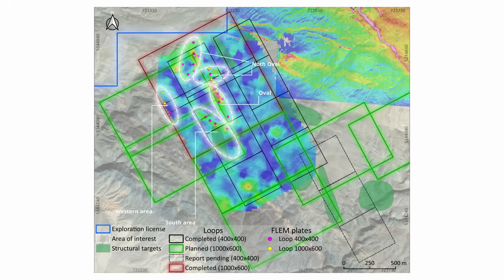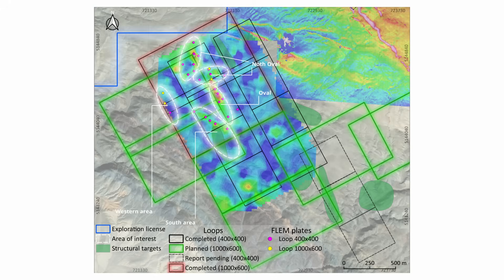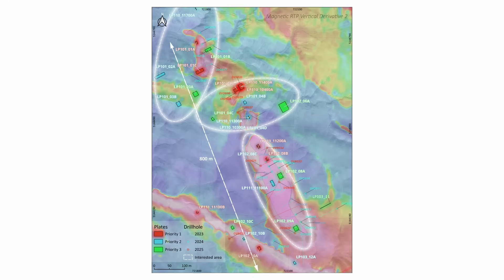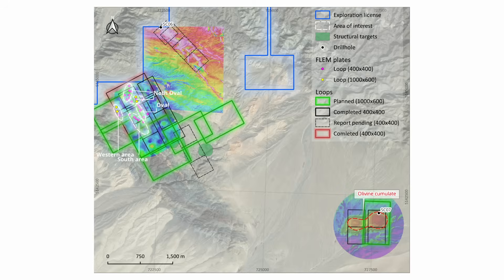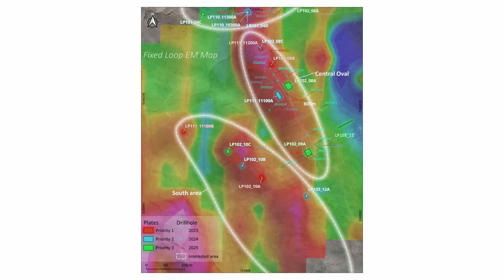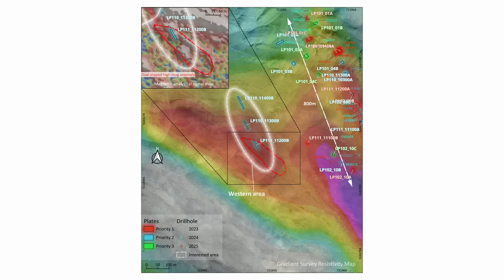Copper-Nickel Hunt: ABM’s Yambat Strategy Explained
MiningNews.Net interviews Asian Battery Metals’ Managing Director, Gan-Ochir Zunduisuren, following the company’s latest ASX announcement on the recommencement of drilling at the Yambat Project. Gan-Ochir explains what prompted this next phase of exploration, the selection of 29 high-priority copper-nickel conductors, and how the integration of EM modelling and drill data has refined ABM’s targeting strategy.
The discussion also includes updates on regional prospects such as MS1, MS2, and Copper Ridge, and outlines what current and prospective investors can expect as the company advances its exploration efforts.